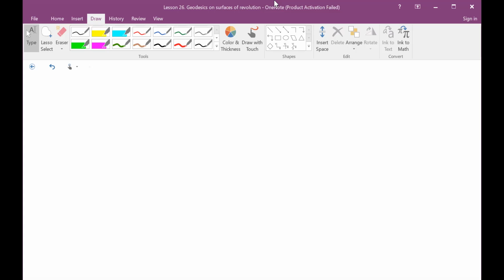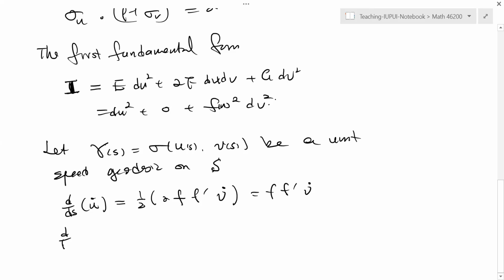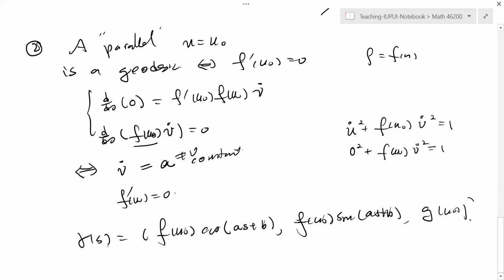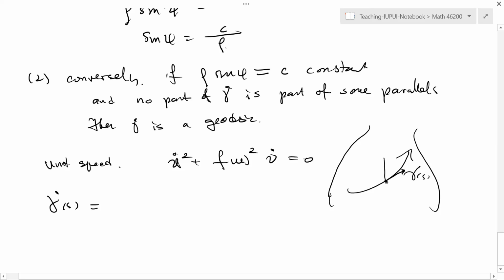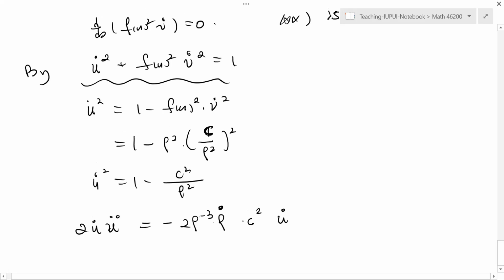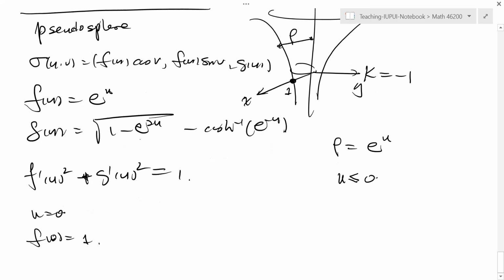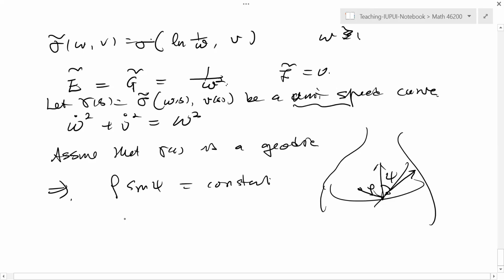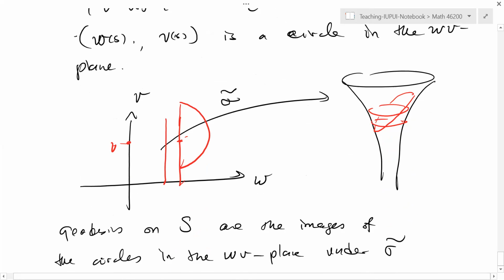Elementary Geometry 26 Geodesics on Surfaces of Revolutions